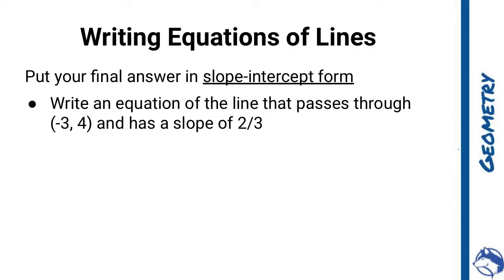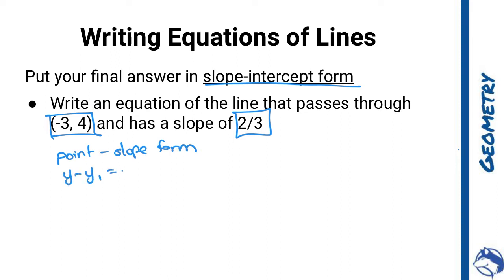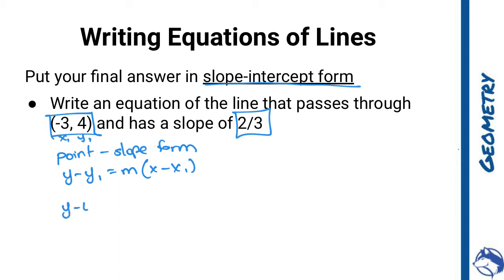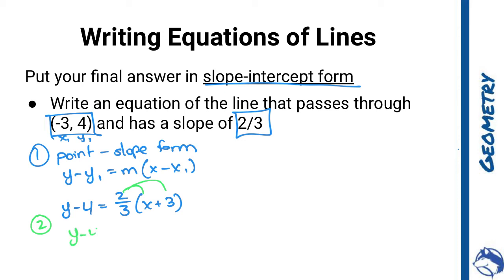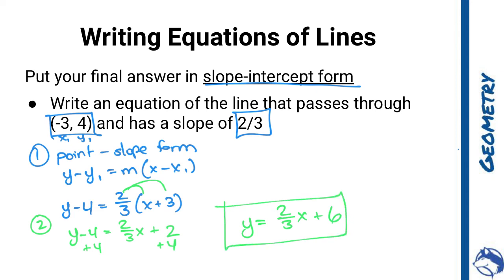G Section 3-7 Writing Equations Example 2